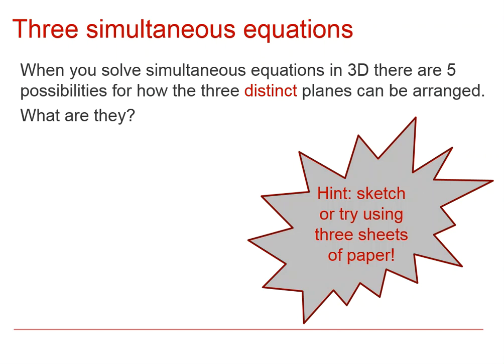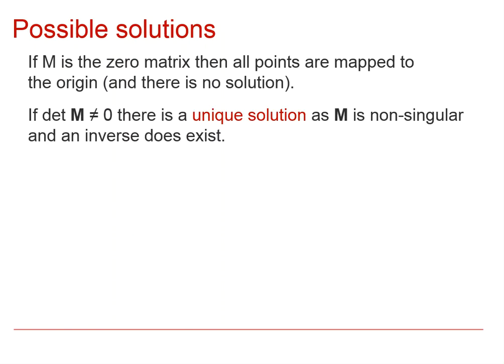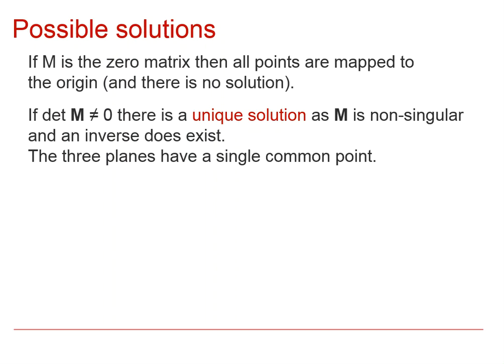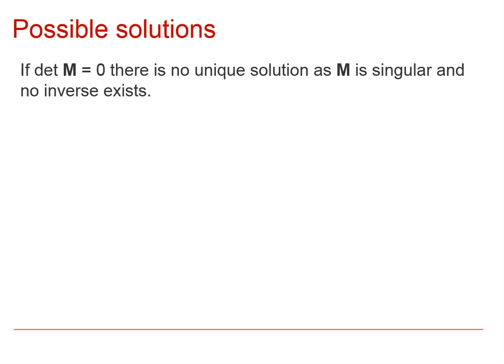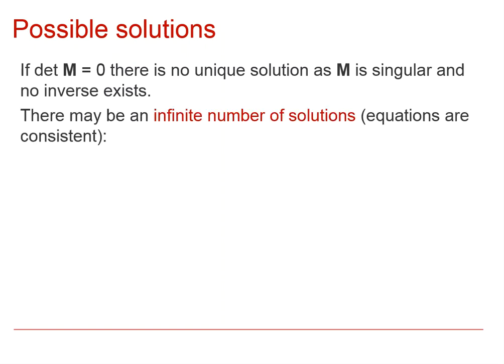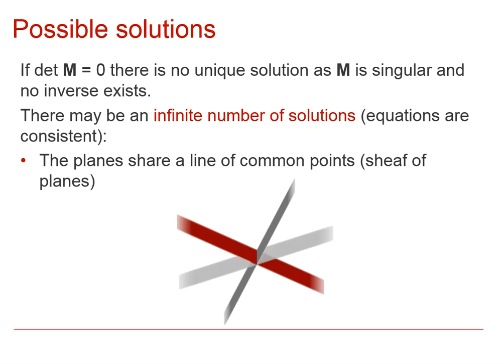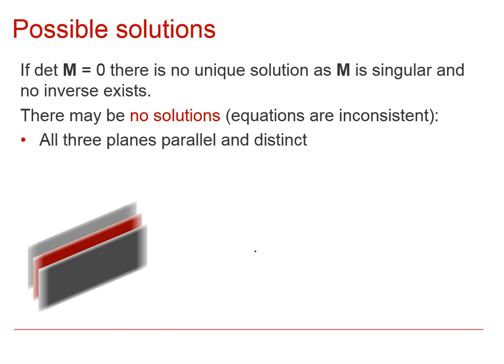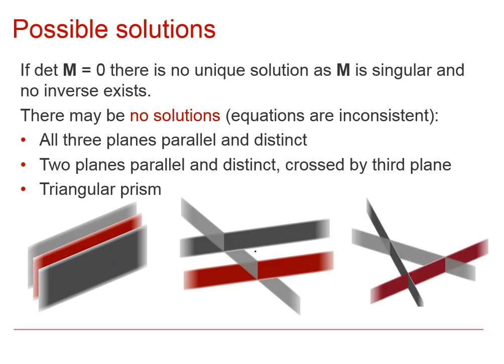OCR Pure Core: Matrices 5-3